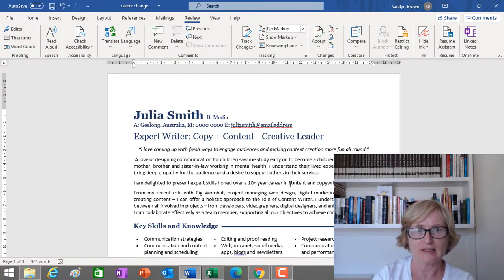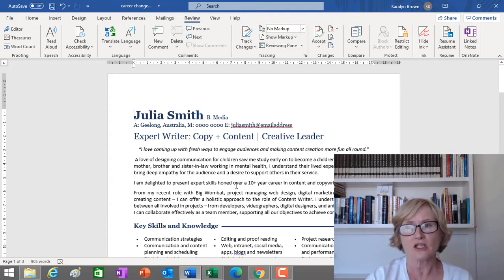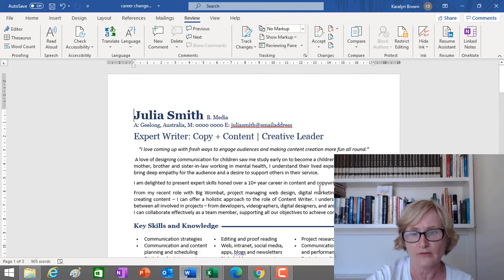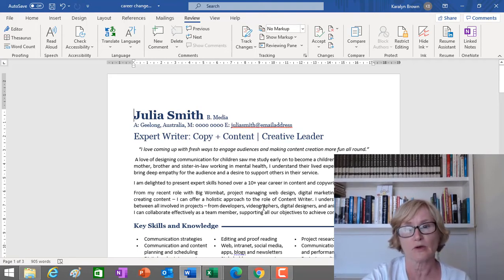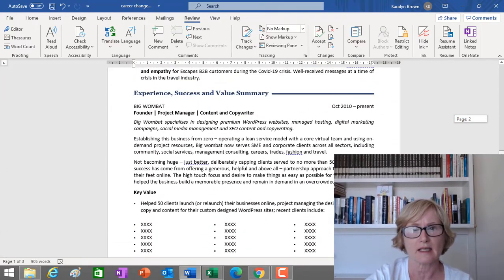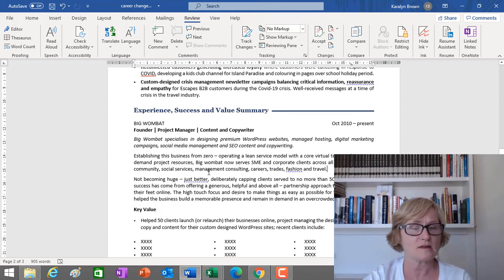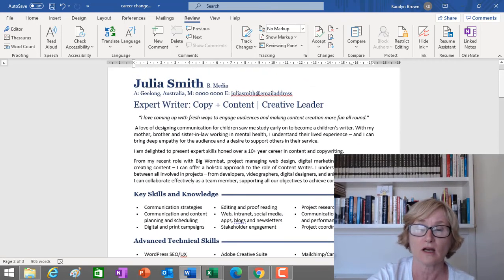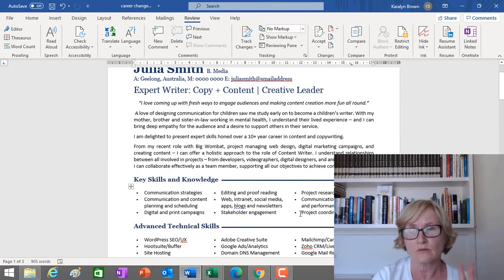Career Change Resume | Career Change CV | How to make a stand out career change resume | + Example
Career Change Resume, Career Change CV | 5 top tips and a resume example to show you how to make a stand out career change resume + Example *** FREE DOWNLOAD: CAREER CHANGE RESUME SAMPLES I'll also send you free job hunting tips and keep you posted of training I offer.

The resume example in this video comes from a real-life success story for one of my clients. As Founder of Interview IQ and Co-Founder of CareerCarePackage I have helped hundreds of professionals all around the world break rules, think differently and win more jobs.

GET STRAIGHT TO THE CAREER CHANGE RESUME GOODNESS

0:00
00:53 Tip 1: Do your research on yourself and why you want to make the change
01:43 Tip 2: Do your research on the role, so you can keep your resume relevant
04:00 Tip 3 Keep your resume short and sweet, build the resume around the role you’re aiming for
04:30 Tip 4: Showcase your relevant achievements on your career change resume
05:14 Tip 4: Create a powerful front page for your career change resume
05:55 Career change resume example that’s secured interviews